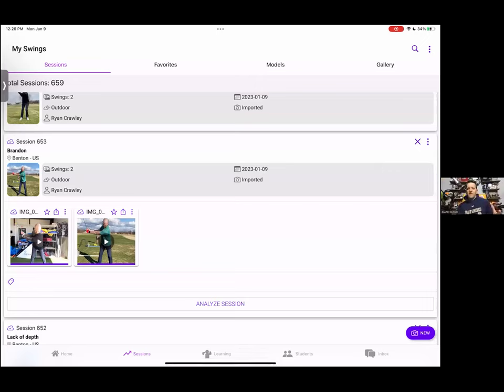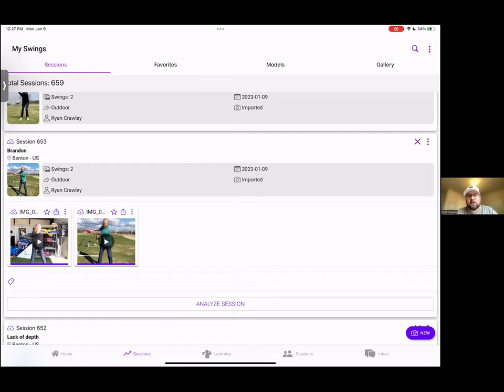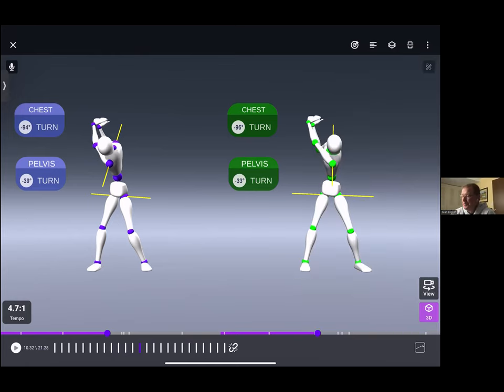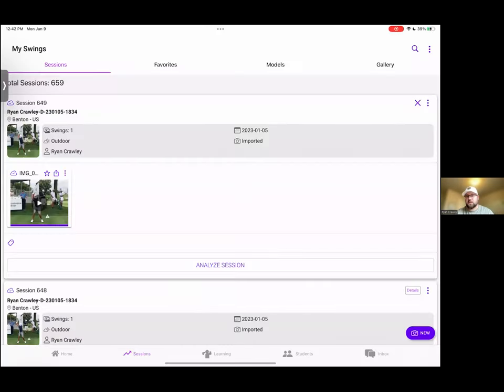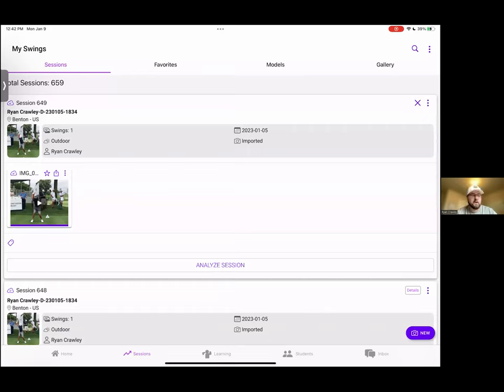2023 Education Series - Understanding 3D & How to Use It with Ryan Crawley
Sportsbox AI utilizes the latest methods in Computer Vision and Deep Learning to provide 3D analysis of complex movements in real time — available for the first time in your back pocket.

Ryan, the Director of Sales, will discusses the essentials of using 3D, from interpreting data to maximizing Sportsbox features.